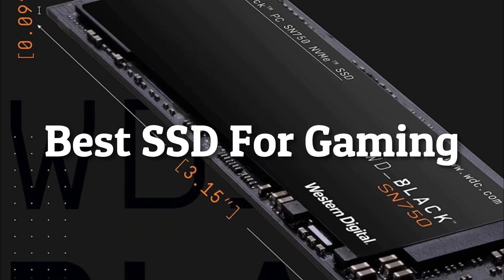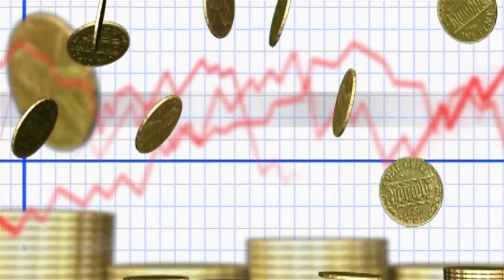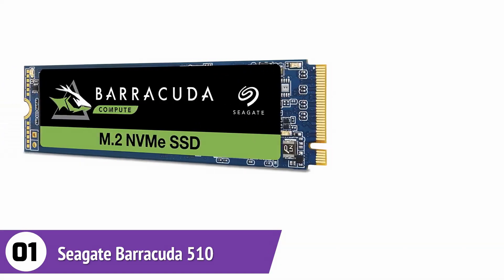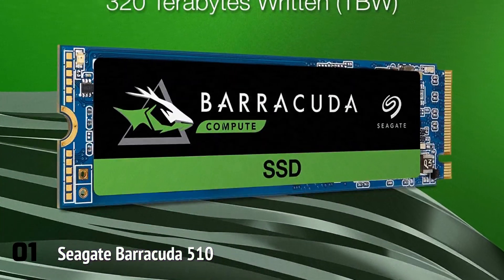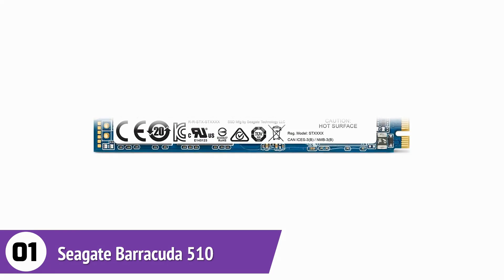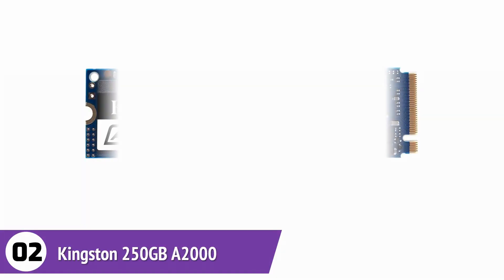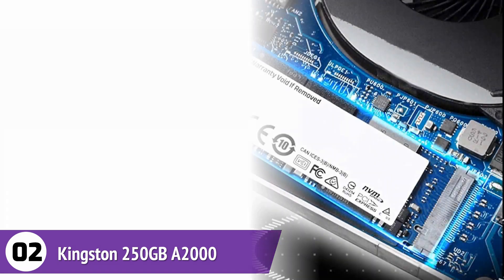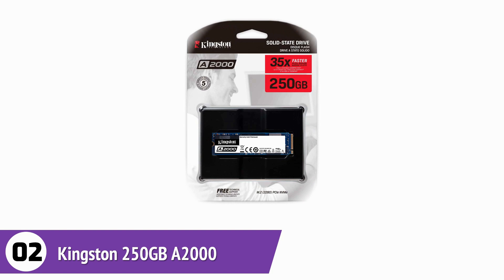10 Best SSD For Gaming 2022 - Tested List!!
10 Best SSD For Gaming 2022

Crucial MX500 1TB 3D NAND SATA 2.5 Inch Internal SSD, up to 560MB/s - CT1000MX500SSD1(
WD_BLACK 250GB SN750 NVMe Internal Gaming SSD Solid State Drive - Gen3 PCIe, M.2 2280, 3D NAND, Up to 3,100 MB/s - WDS250G3X0C
Kingston 240GB A400 SATA 3 2.5" Internal SSD SA400S37/240G - HDD Replacement for Increase Performance
Samsung 860 EVO 500GB 2.5 Inch SATA III Internal SSD
Seagate Barracuda 510 1TB SSD Internal Solid State Drive – PCIe Nvme 3D TLC NAND for Gaming PC Gaming Laptop Desktop
Western Digital 1TB WD Blue 3D NAND Internal PC SSD - SATA III 6 Gb/s, 2.5"/7mm, Up to 560 MB/s - WDS100T2B0A
Western Digital 500GB WD Blue SN550 NVMe Internal SSD - Gen3 x4 PCIe 8Gb/s, M.2 2280, 3D NAND, Up to 2,400 MB/s - WDS500G2B0C
Crucial BX500 480GB 3D NAND SATA 2.5-Inch Internal SSD, up to 540MB/s - CT480BX500SSD1 black/blue
Kingston 250GB A2000 M.2 2280 Nvme Internal SSD PCIe Up to 2000MB/S with Full Security Suite SA2000M8/250G
SAMSUNG (MZ-V7E1T0BW) 970 EVO SSD 1TB - M.2 NVMe Interface Internal Solid State Drive with V-NAND Technology, Black/Red

Some of the footage used in this video is not original content produced by Tested List. Portions of stock footage of products was gathered from multiple sources including, manufactures, fellow creators and various other sources.

Tested List is a participant in the Amazon Services LLC Associates Program, an affiliate advertising program designed to provide a means for sites to earn advertising fees by advertising and linking to Amazon.com. As an Amazon Associate I earn from qualifying purchases.